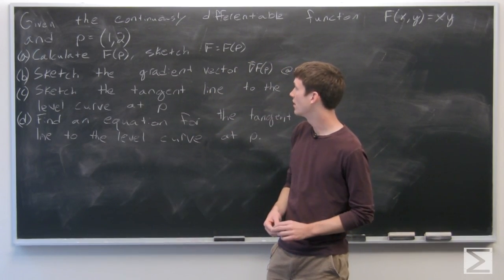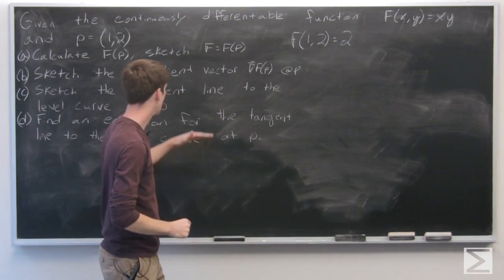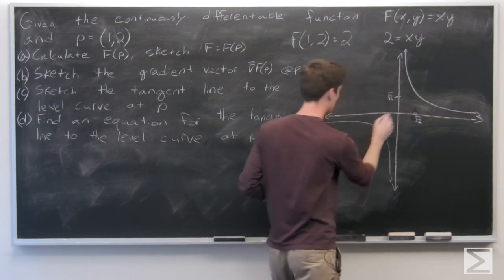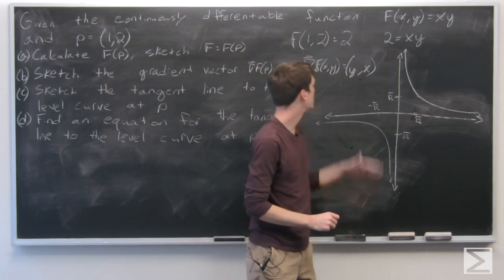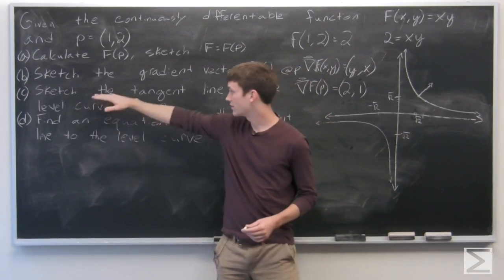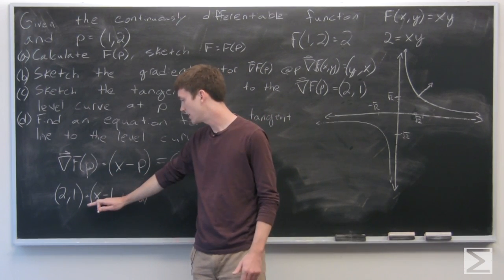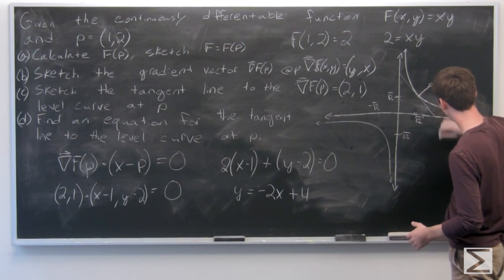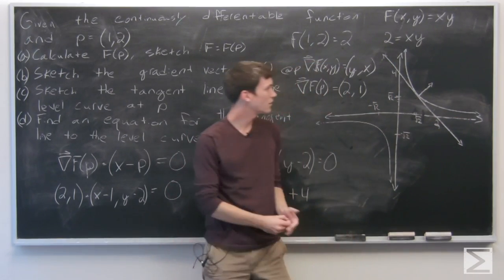Worldwide Multivariable Calculus CH2.7 #11